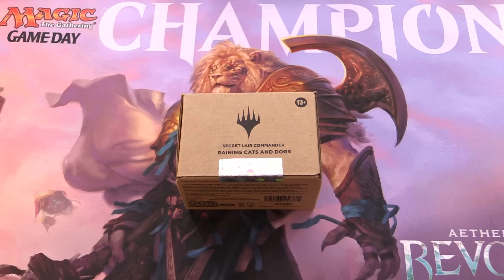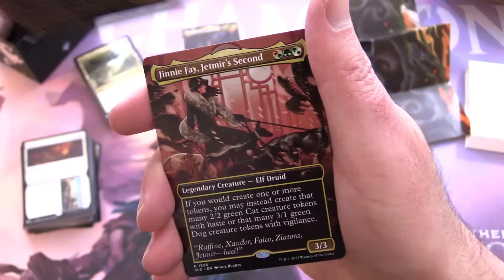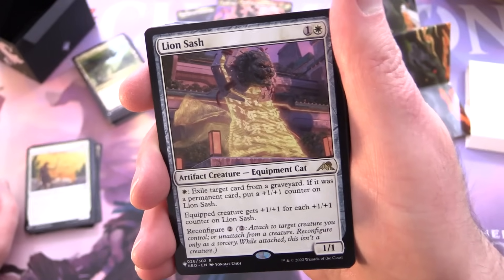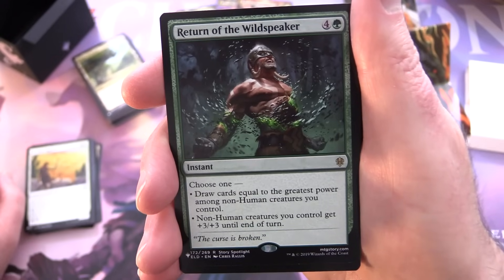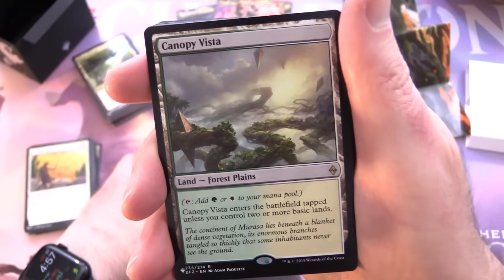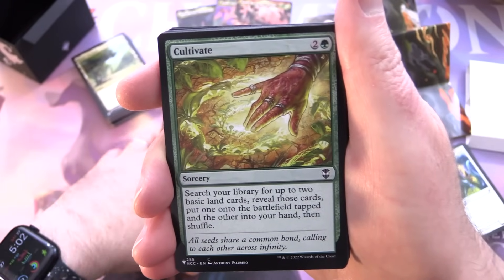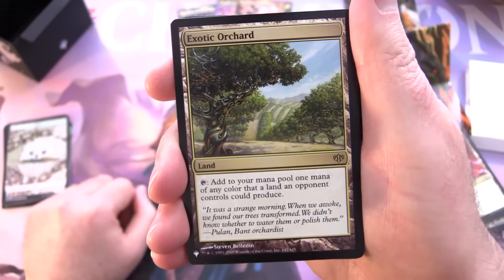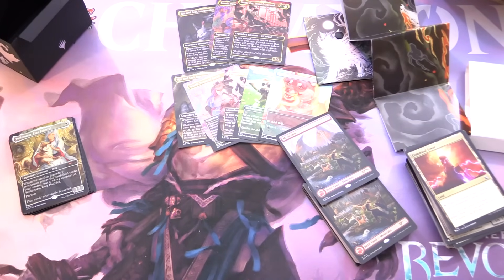MTG Secret Lair - Raining Cats and Dogs Commander Deck Unboxed!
Unpacking the Secret Lair Drop Series - Raining Cats and Dogs Commander deck.